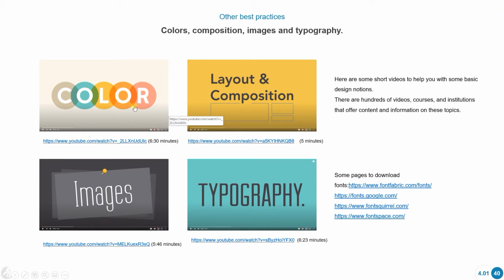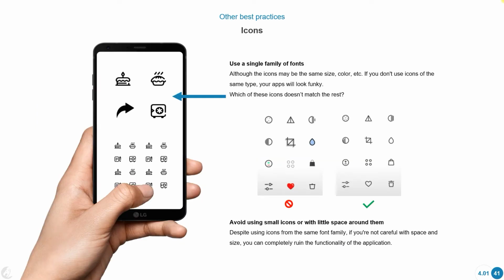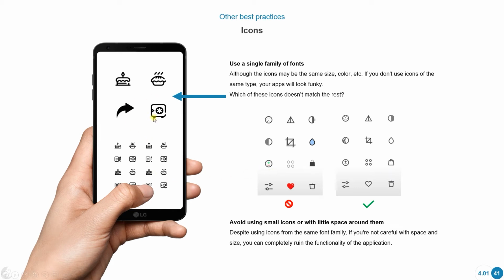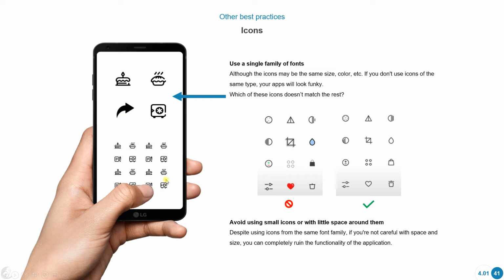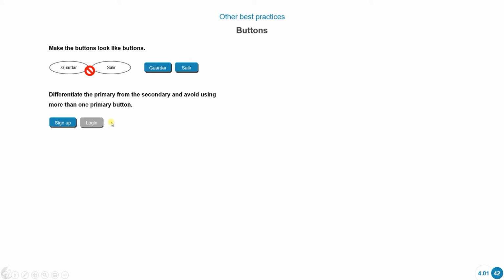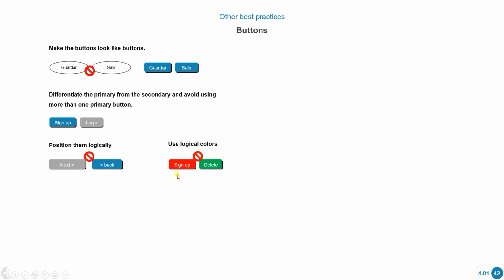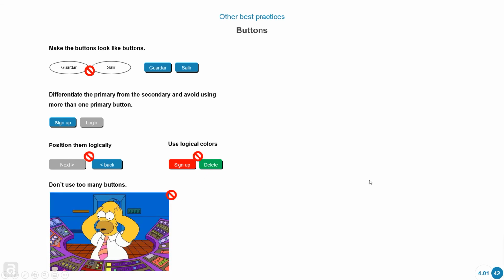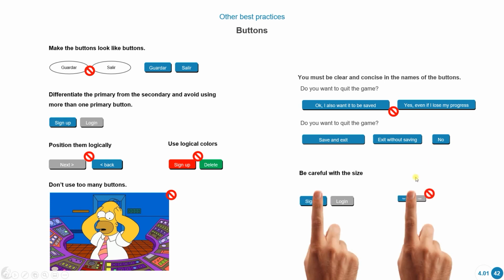BPM course: 4. Interface Design | Other best practices 4.01 08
General interface design best practices.

Several best practices for interface design in general.